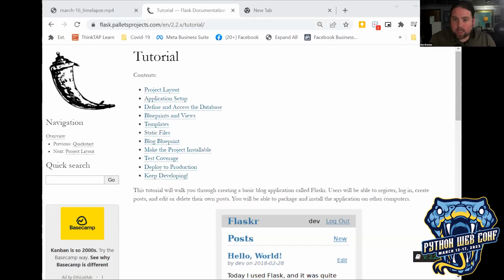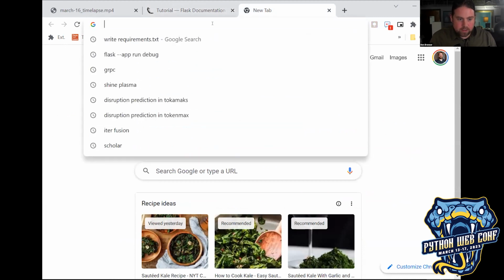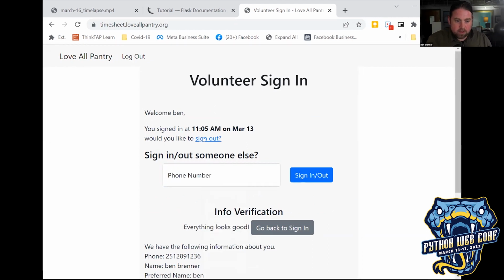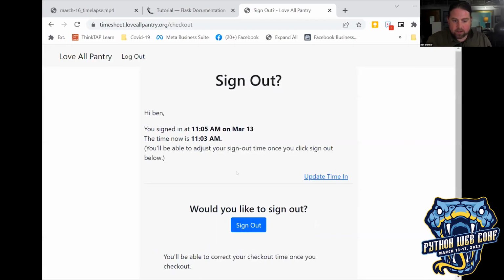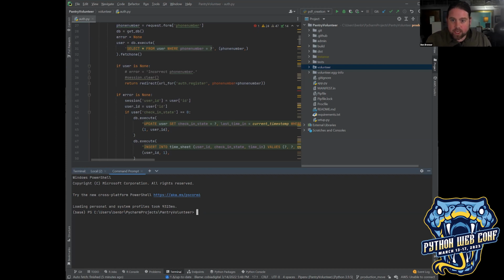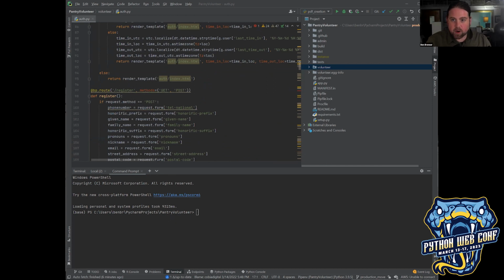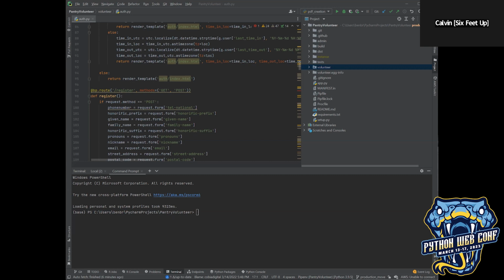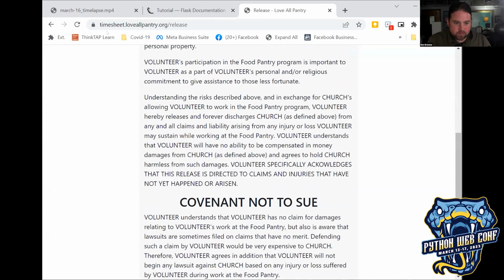Lightning Talk: Using Flask to Build a Super-Fast Volunteer Time Tracking App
Lightning Talk: Using Flask to Build a Super-Fast Volunteer Time Tracking App by Ben Brenner

A local food pantry needed a way to track their volunteer hours for the purposes of grant reporting. Wanting something super quick and intuitive, I built a flask app based on the 2.0 template modified to use only the phone number to log in and out.